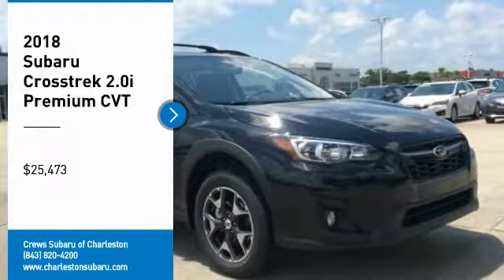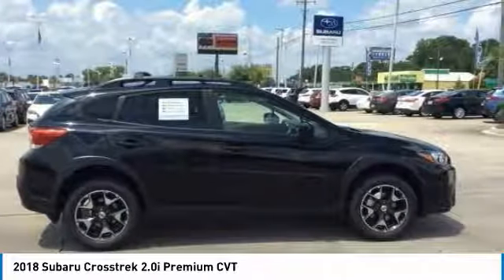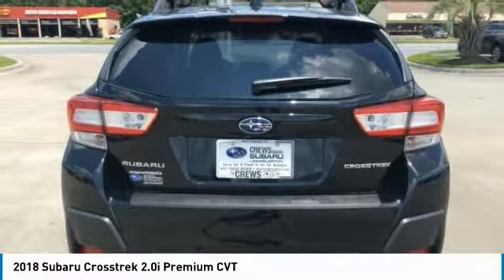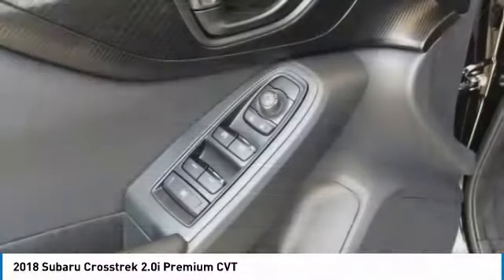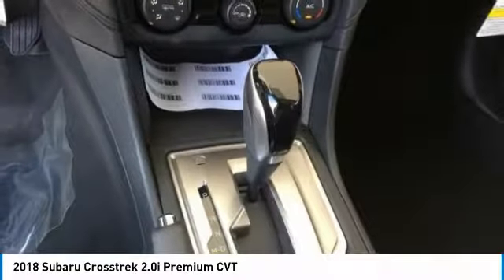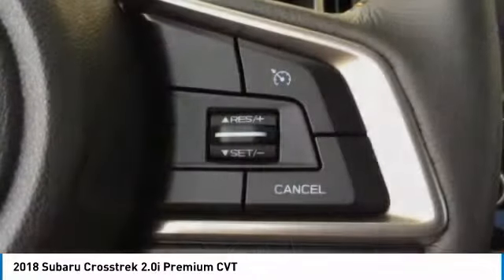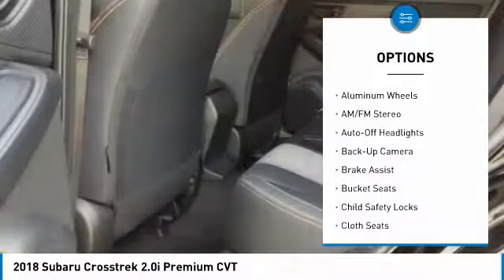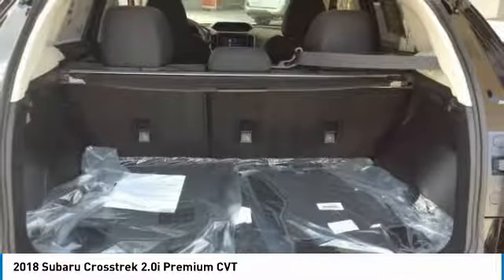2018 Subaru Crosstrek Charleston SC, Ladson SC, hanahan SC, summerville SC SJ326068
2018 Subaru Crosstrek 2.0i Premium CVT

Heated Seats, Onboard Communications System, Alloy Wheels, MAP & DOME LIGHTS LED UPGRADE, POPULAR PACKAGE #2, iPod/MP3 Input. Crystal Black Silica exterior and Black interior, Premium trim. FUEL EFFICIENT 33 MPG Hwy/27 MPG City! KEY FEATURES INCLUDE: All Wheel Drive, Heated Driver Seat, Back-Up Camera, iPod/MP3 Input, Onboard Communications System, Aluminum Wheels, Heated Seats. Rear Spoiler, MP3 Player, Keyless Entry, Remote Trunk Release, Privacy Glass. OPTION PACKAGES: POPULAR PACKAGE #2: Splash Guards, Rear Seat Back Protector, Rear Bumper Cover, Auto-Dimming Mirror w/Compass & HomeLink, All Weather Floor Mats, MAP & DOME LIGHTS LED UPGRADE. Subaru Premium with Crystal Black Silica exterior and Black interior features a 4 Cylinder Engine with 152 HP at 6000 RPM*. WHO WE ARE: You've got a friend in the car business. Horsepower calculations based on trim engine configuration. Fuel economy calculations based on original manufacturer data for trim engine configuration. Please confirm the accuracy of the included equipment by calling us prior to purchase.